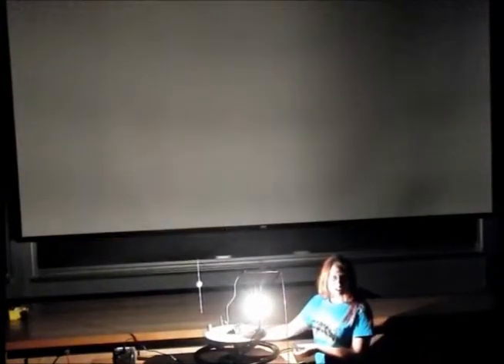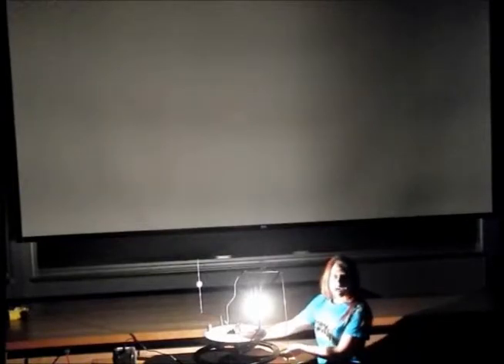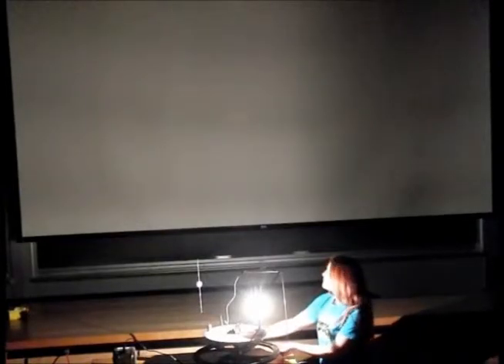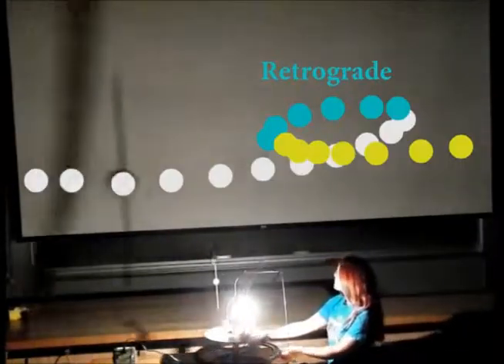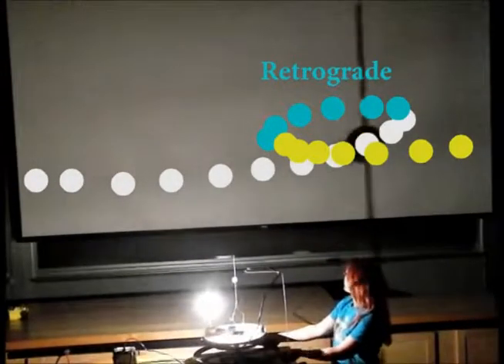8A10.55 - Retrograde Motion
To demonstrate retrograde motion (apparent backward motion) of a planet further from the sun than the observer in their sky.

Instructions:
Turn on light (representing Earth)
Place ping pong ball on post of second turn table (represents planet further from sun than Earth i.e. Mars)
Observe the position of the shadow of the ping pong ball on the wall of the room
As system is rotated, the Earth will revolve around the circle faster than Mars.  When the light surpasses the position of the ping pong ball in its orbit, the shadow of the ping pong ball will appear to travel backwards in our sky, then after the light has overtaken the ping pong ball, the shadow will appear to travel forward in the sky once again.  The planet never actually travels backwards, only appears to travel backwards.

**Retrograde motion only occurs for planets further from the sun than the observer of this phenomenon.**